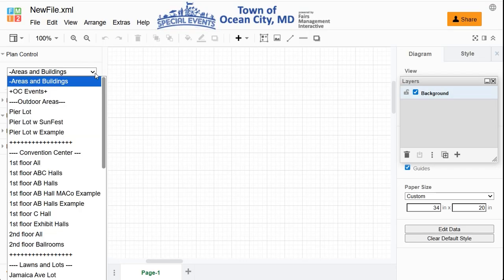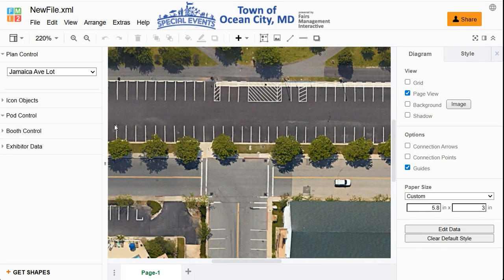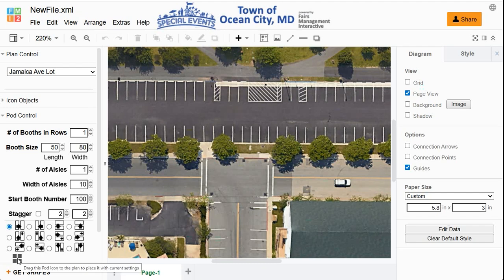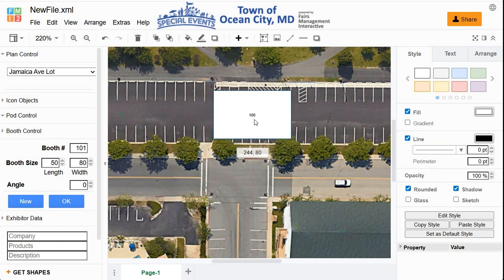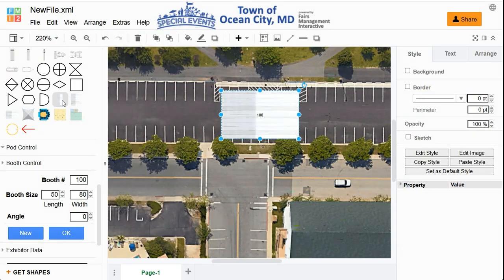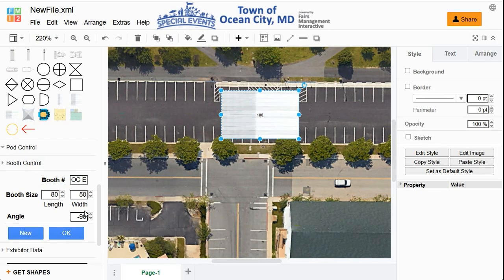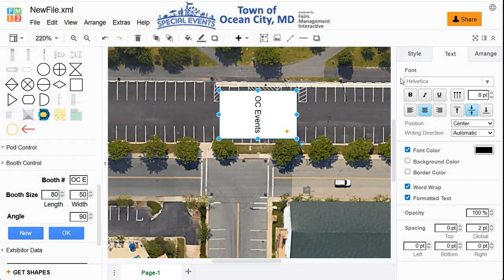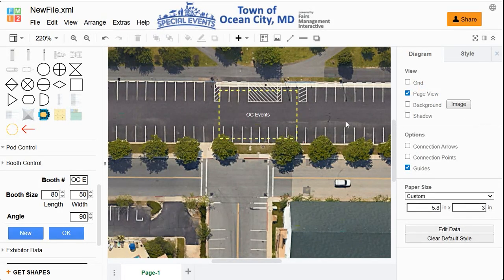OC Events Introductions - Jamaica Ave. Parking Lot